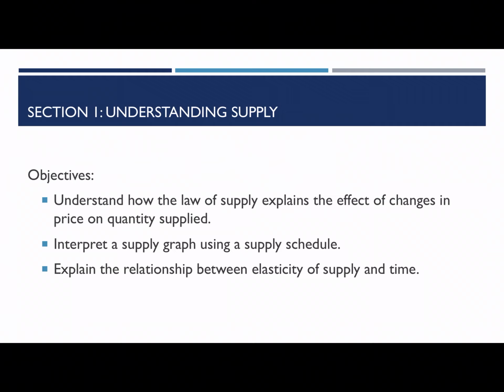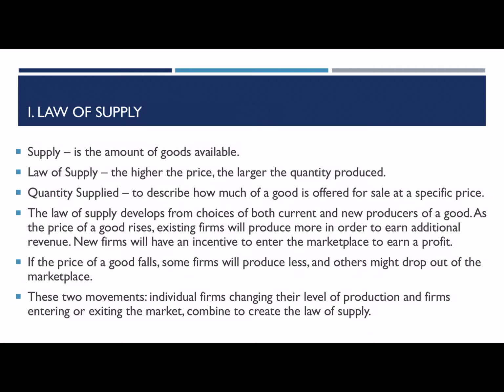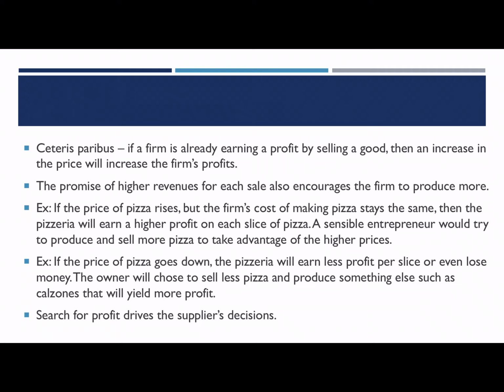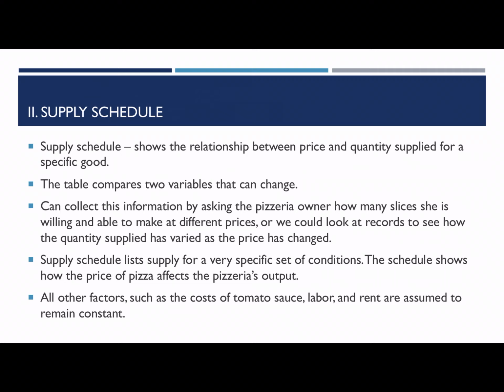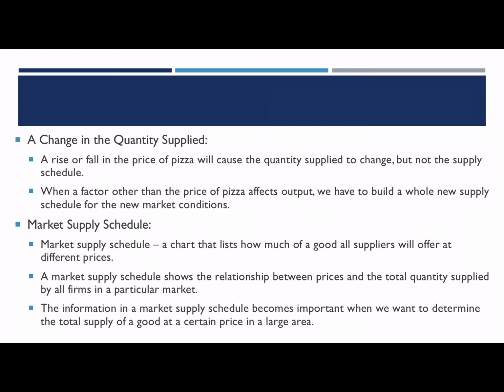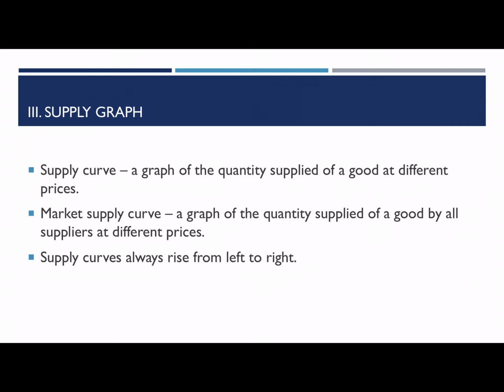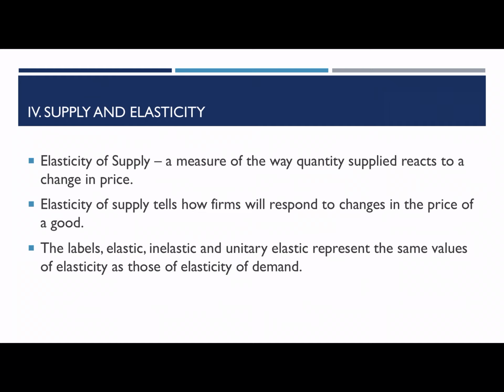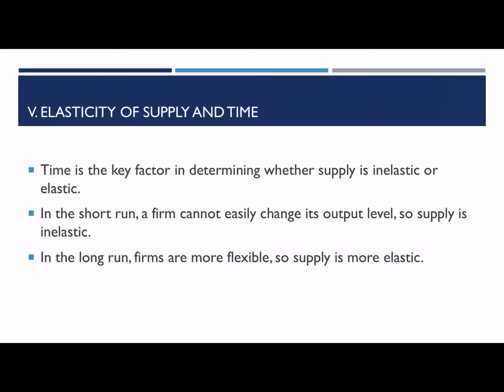Unit 5 Section 1: Understanding Supply